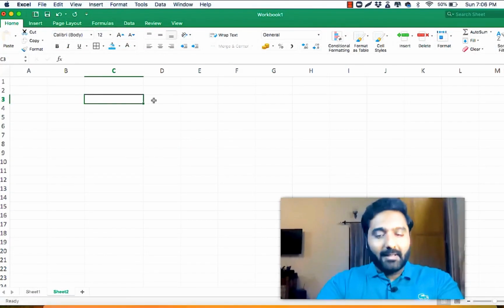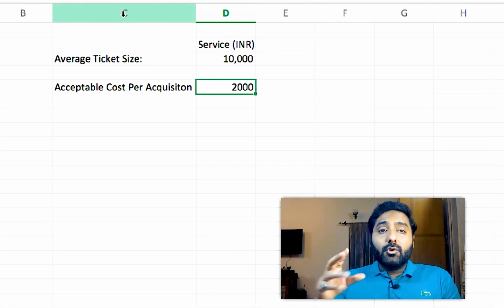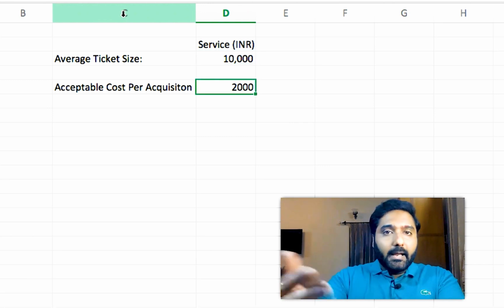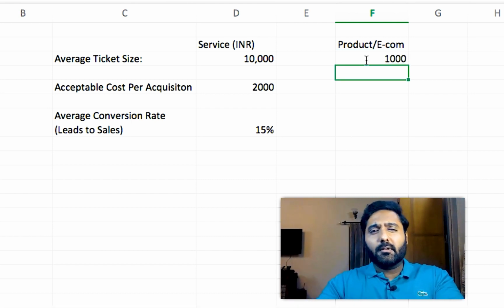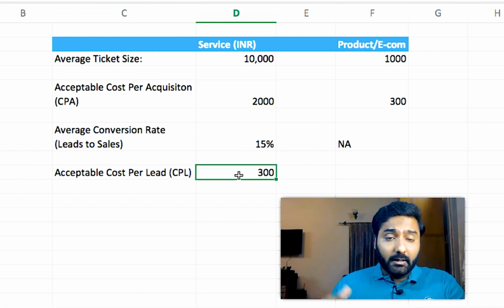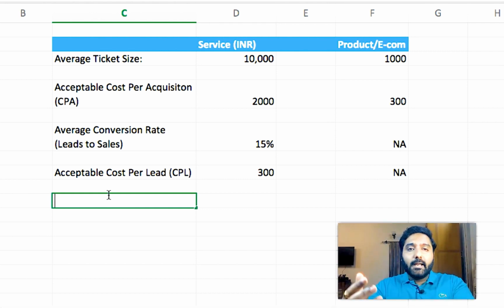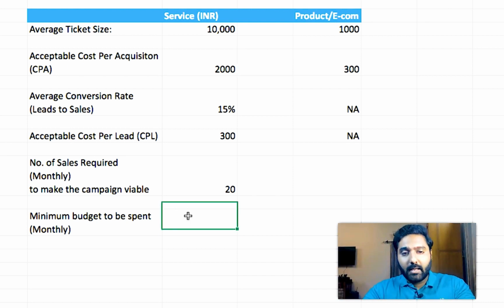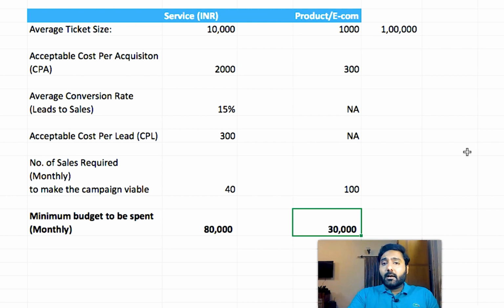Calculate Facebook Ads Starting Budget - use this Simple Formula - Calculator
Calculate Facebook & Google Ads Starting Budget - use this Simple Formula - Calculator

If you are new to Facebook and Google Advertising and don't know what should be your starting budget for the Ads,

this video will give you a simple formula to calculate what should be your Facebook & Google ads starting budget.

I have considered both Service businesses and Product/E-Com businesses in this example.

LEARN DIGITAL MARKETING in 12 Weeks 🚀🚀

Follow Young Urban Project on Instagram for daily free tips & tricks